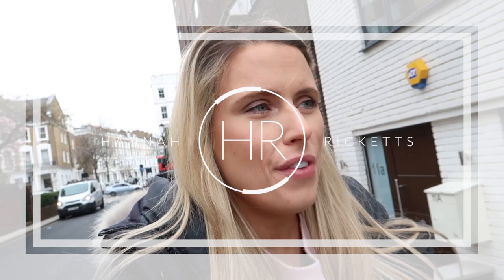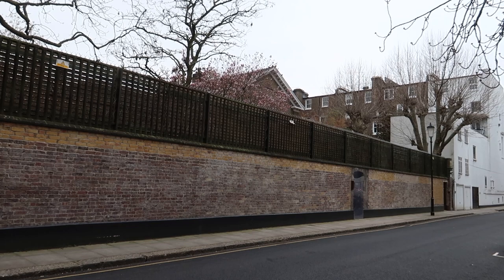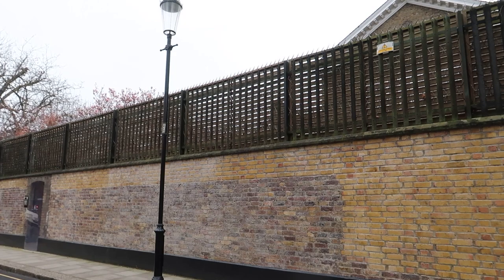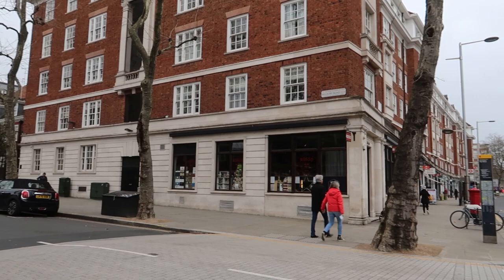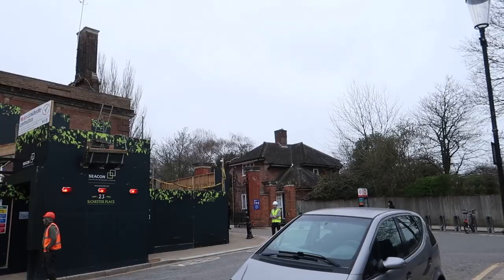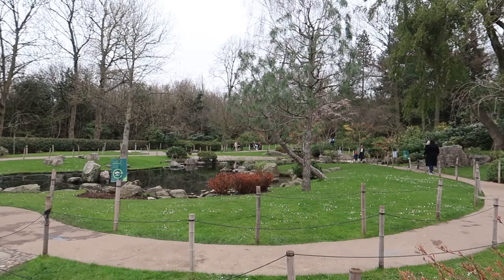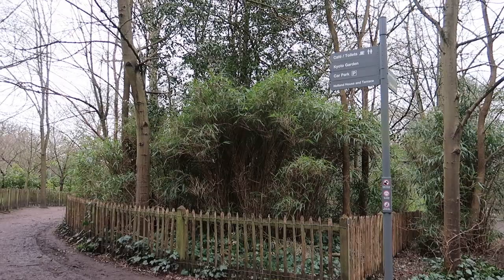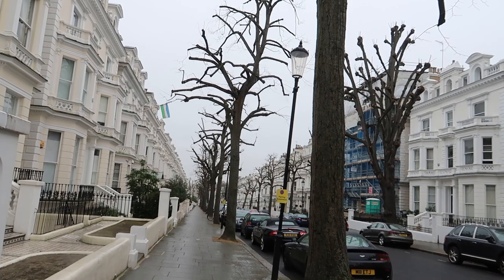FREDDIE MERCURY'S HOUSE LONDON | Kensington To Holland Park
Today I took a walk to see the former home of Freddie Mercury, Queen's legendary frontman. This is Garden Lodge, Logan Place, Kensington, London.  Then take a walk up through Holland Park, showing you some more lovely homes and the famous Kyoto Japanese Gardens.

Please note this trip is within UK guidelines, just grabbed my camera to show you the experience 😊

📷 I use a Canon g7x Mark ii for 99% of filming, and premiere pro for editing.